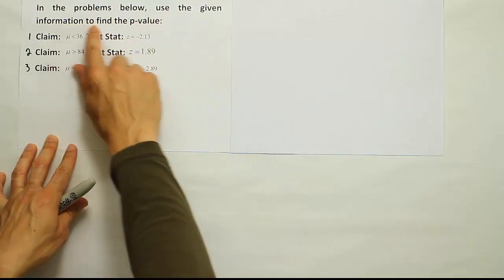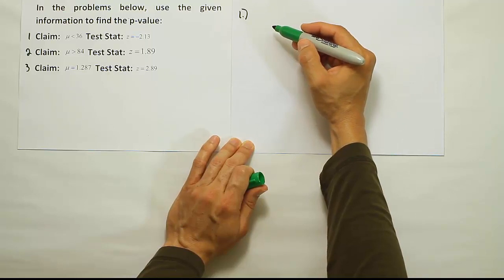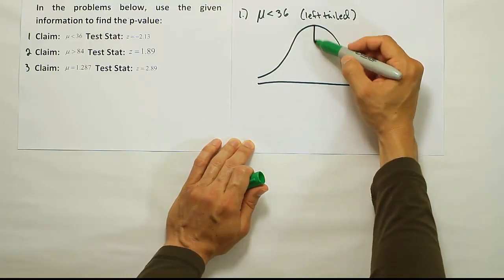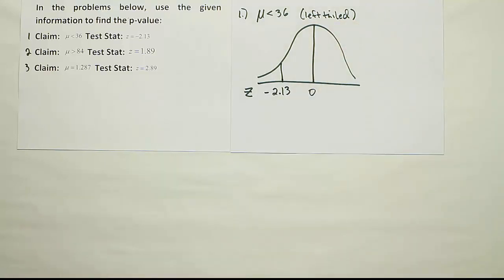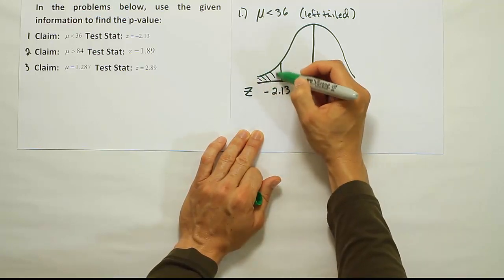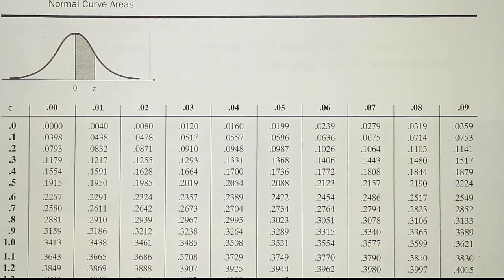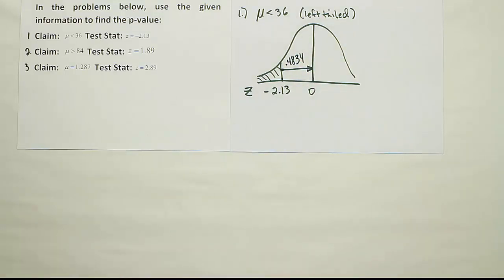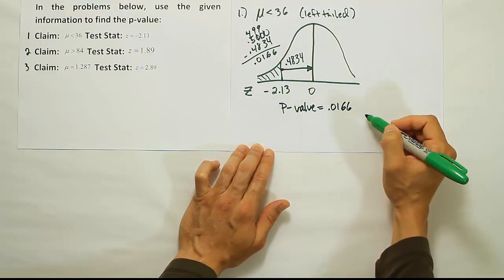Finding a P-value given a test statistic and a claim, part 1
In this video, we demonstrate how to find a p-value when given a test statistic and a hypothesis. There are three distinct cases: left-tailed case, right-tailed case, and the two-tailed case.